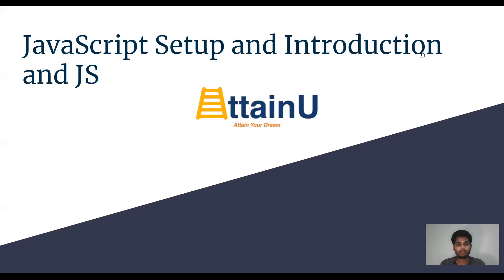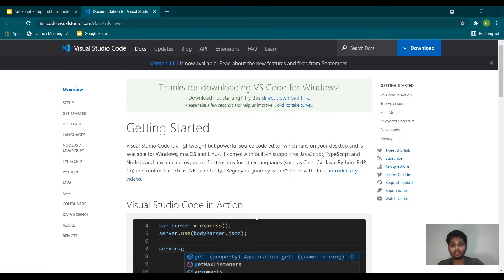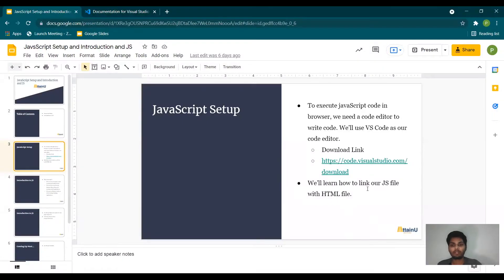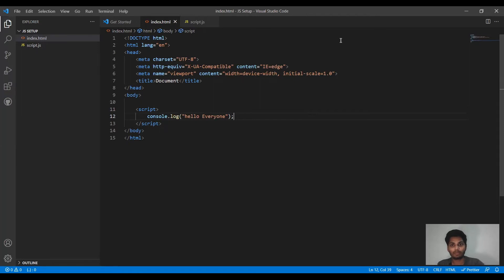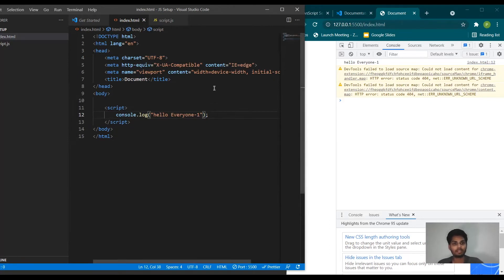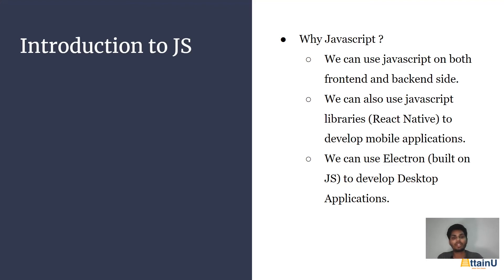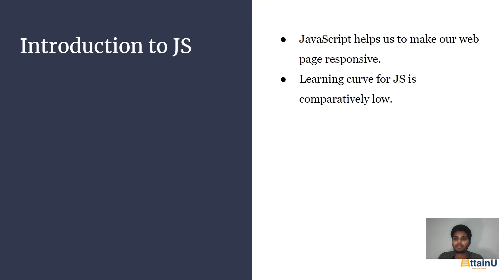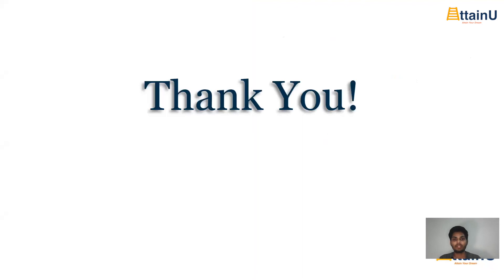Lecture 2 - JavaScript Datatypes | Beginner's Guide to JavaScript | AttainU Open Course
Lecture 2 - JavaScript Datatypes
Lecture Duration: 05:02 mins
Total duration: 2 Hours

Instructor: Prashant Gupta
FullStack Developer at Nutanix

In this course, we'll learn about JavaScript Fundamentals. This is meant for absolute beginners. If you are interested in learning JavaScript but know nothing, then you are in the right place. We will be talking about all of the fundamental things like data types, variables, function/arrow function, event loop etc.

Suitable for: College Students, Recent Graduates

Topics Covered: "Datatypes", "Declaration", "Functions", "Arrays" , "DOM", "Loops", "Conditional Statements"

For more such open courses, certificates & free live lectures by industry experts check out